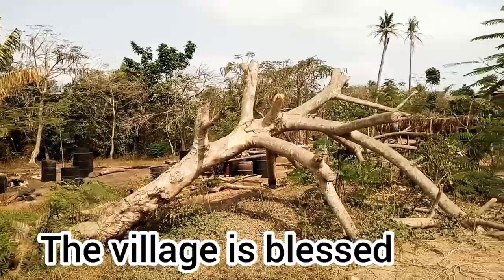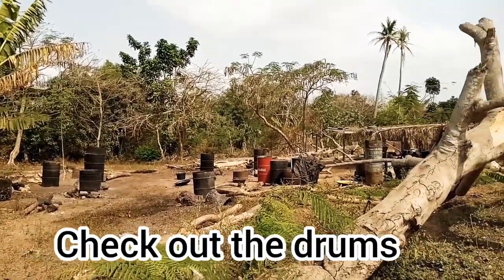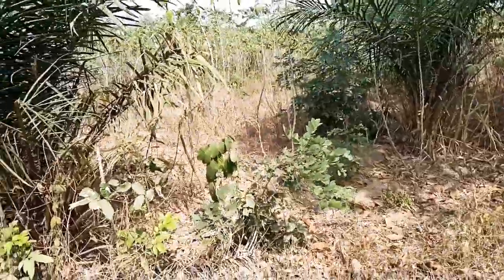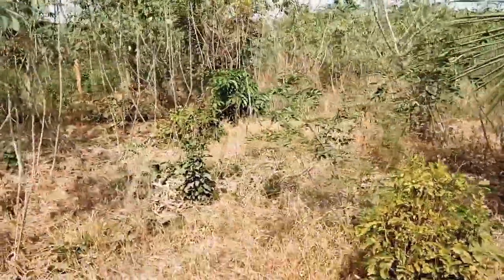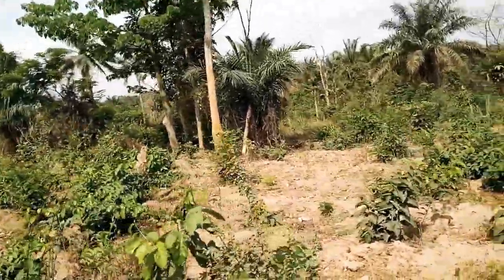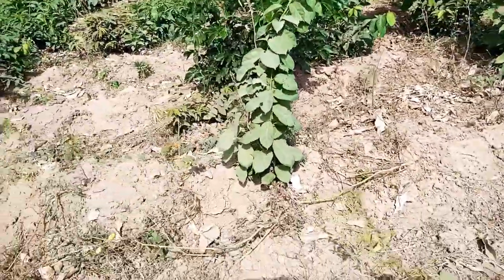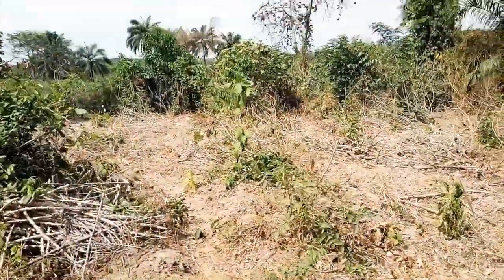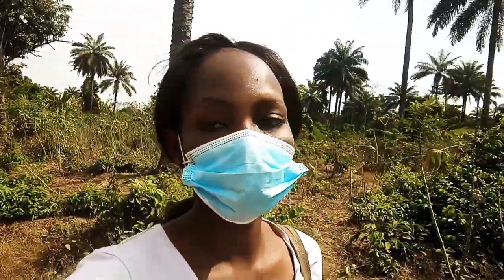VLOG; LAND INSPECTION/LAND SURVEY 2 || WE WENT TO A NEW VILLAGE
Come to the farm with me as we continue our land inspection/survey

I discovered a new village today and that's where I will be using this year, the land is blessed

MY VIDEOS

How to start Ogbono Business -

CONSULTATION, FARM SET UP AND FARM MANAGEMENT

Facebook: Odibe Juliet Ijeoma, @farmy Julie
Twitter; @Farmyjulie